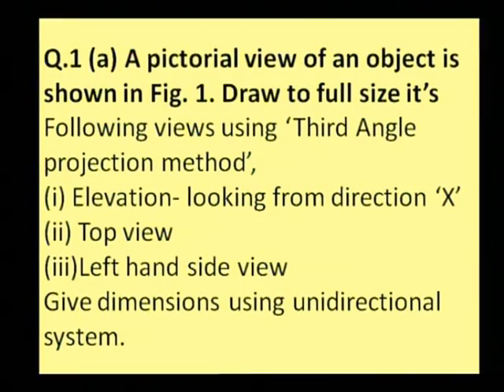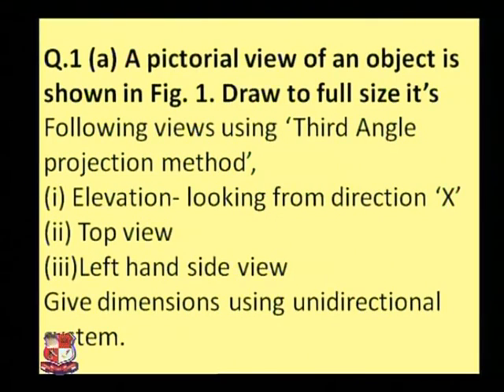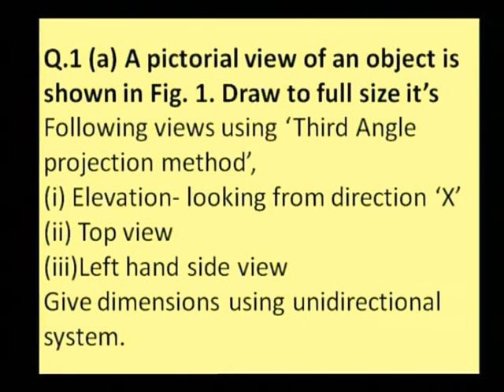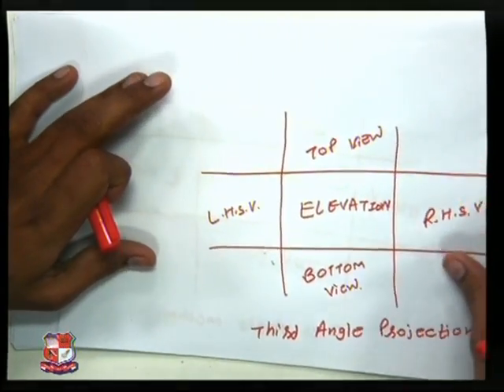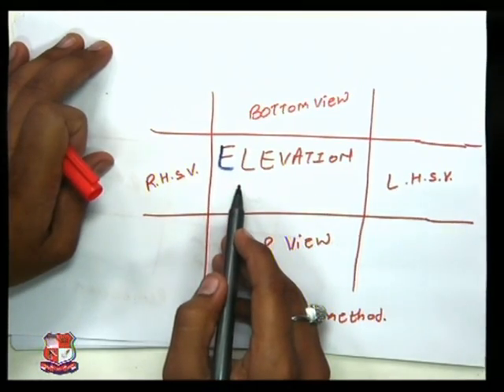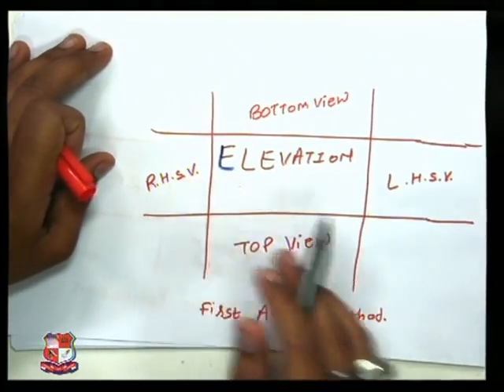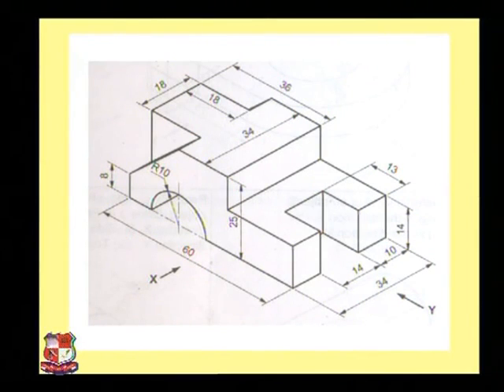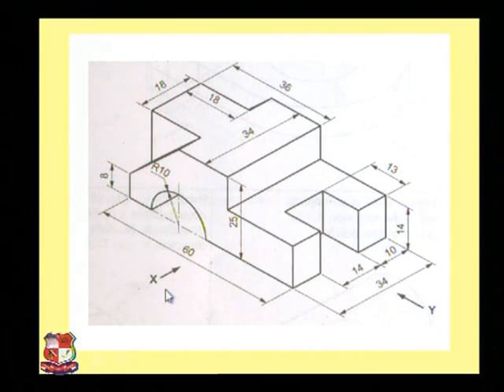Arpan Pandit Engineering Drawing GTU Question Paper with Solution Exam July 2009 1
Arpan Pandit- Atmiya Institute of Technology & Science – Diploma- Engineering Drawing- GTU Question Paper with Solution Exam : July 2009.